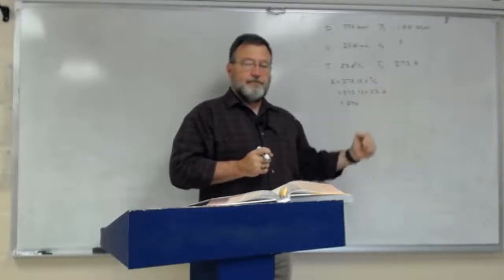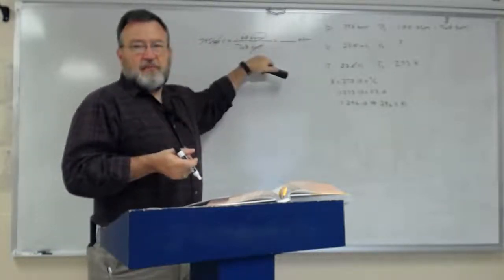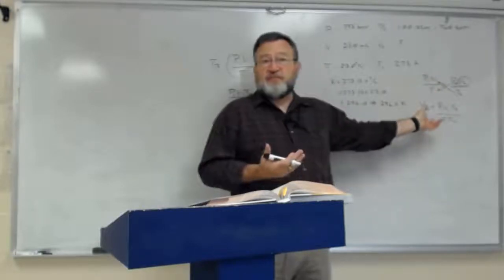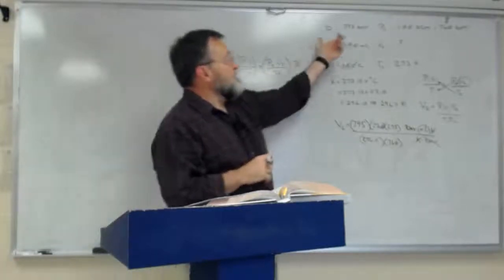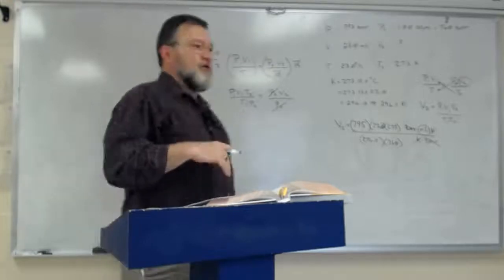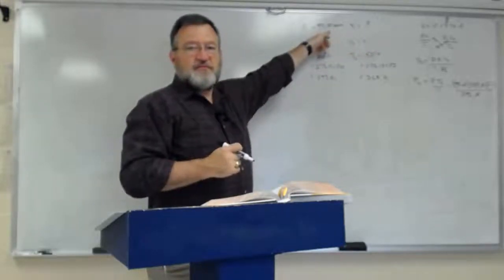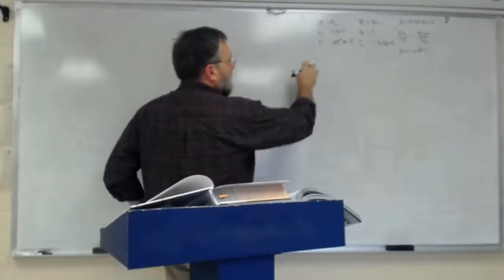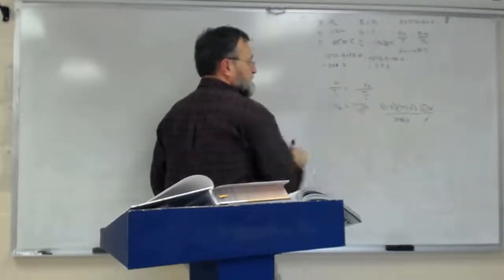Chemistry 11.04 - PP 2 & 3, EPP 1- 3